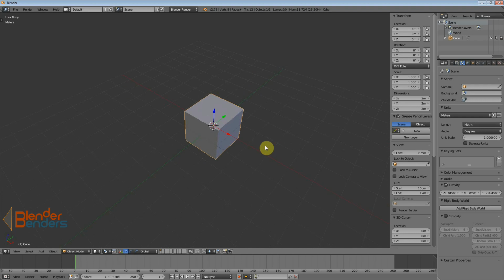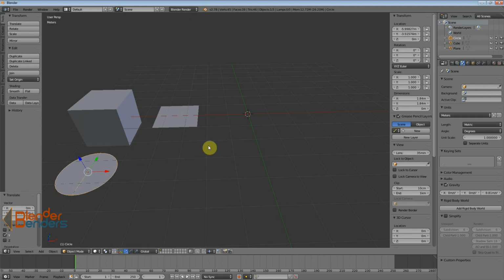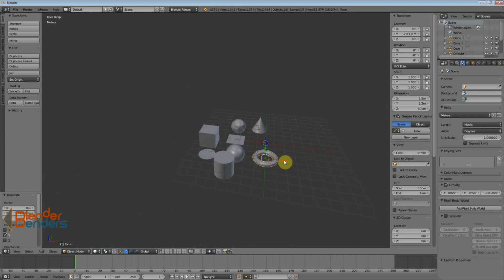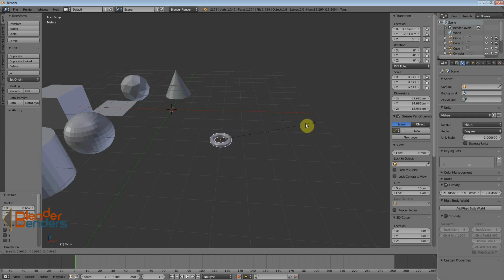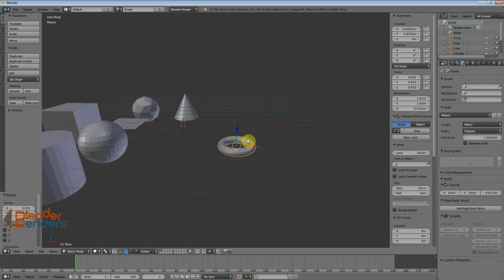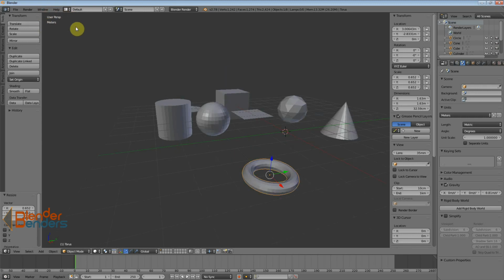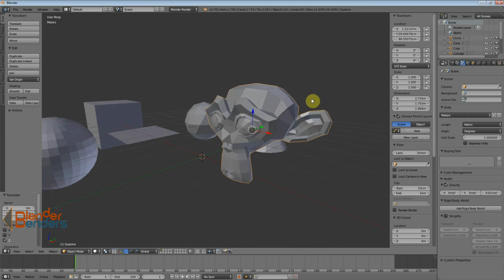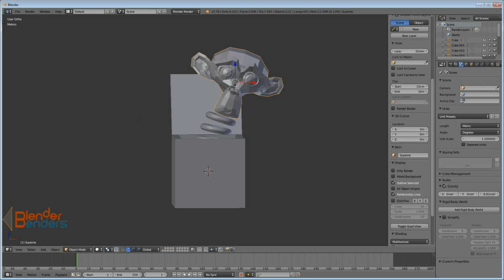week 1_3